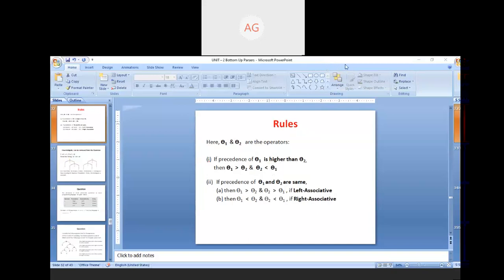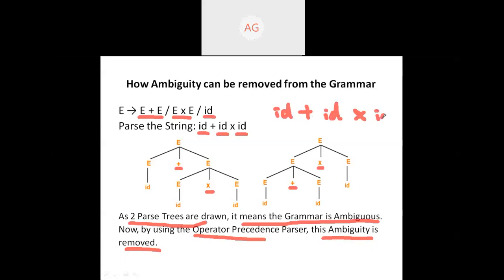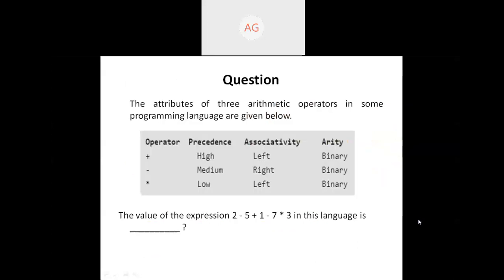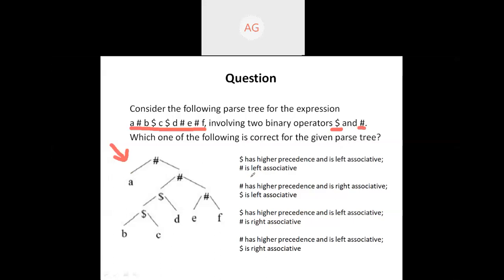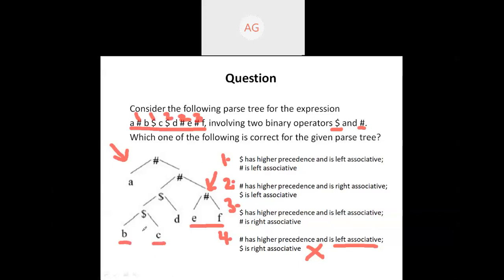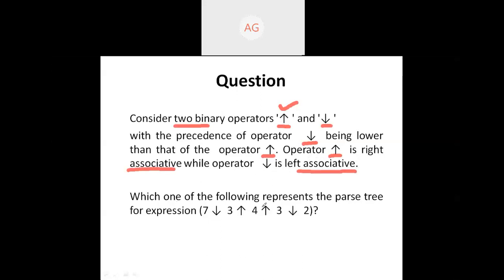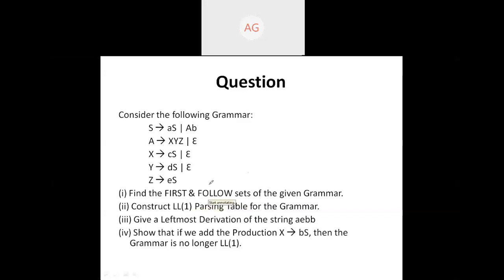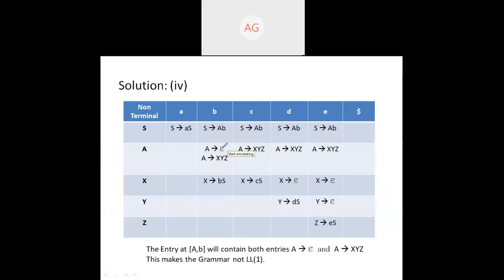18. Questions on Operator Precedence Parser